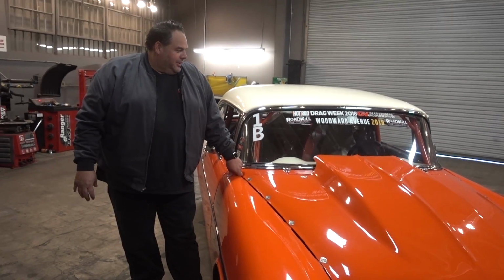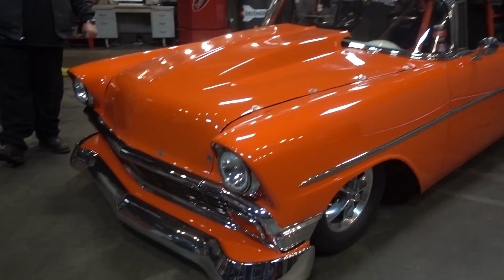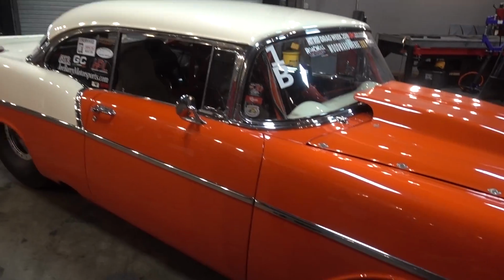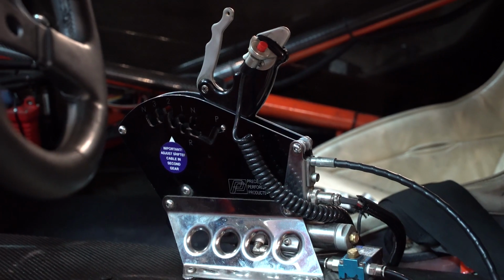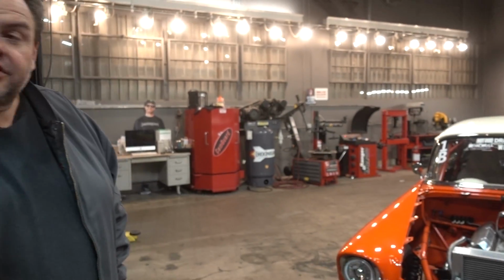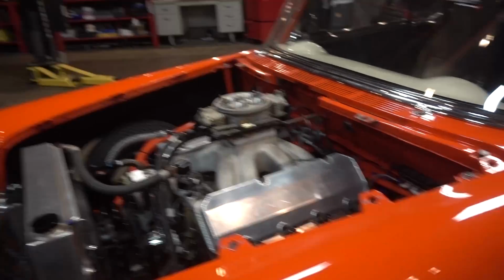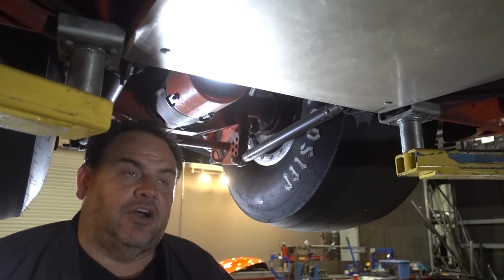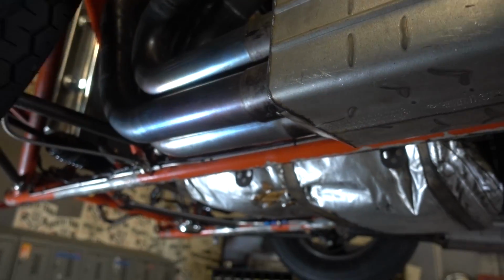6 Second, 210mph Steel Bodied Beast: '56 Drag Chevy aka The Creamsicle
How do you make a steel bodied '56 Chevy go 6 seconds in the quarter? POWER. 632ci (aka 10.3l) of it. And big ass tires. And a few other racecar things. Our resident drag racing daddy Jon Chase nerds out on this Hot Rod Drag Week-legendary '56.

DT #442